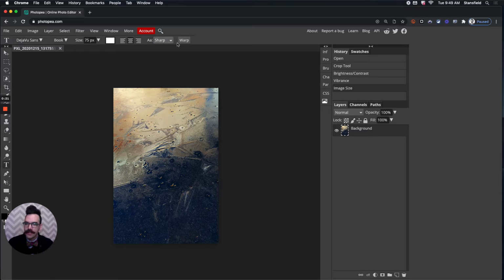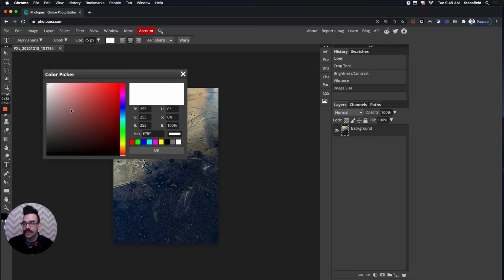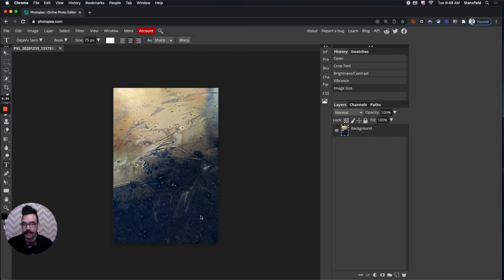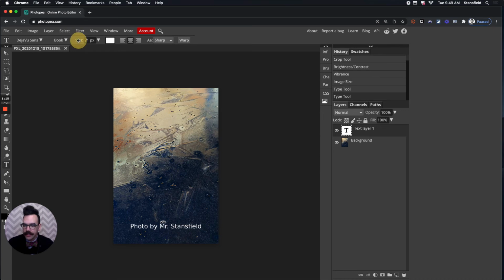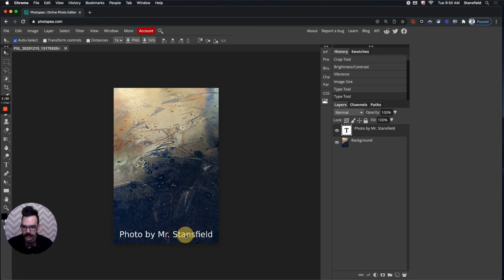How to add text to a photo in PhotoPea (short version)